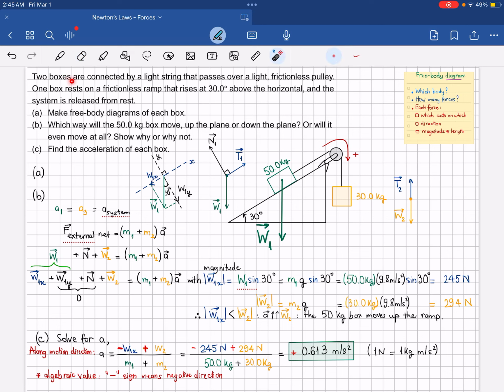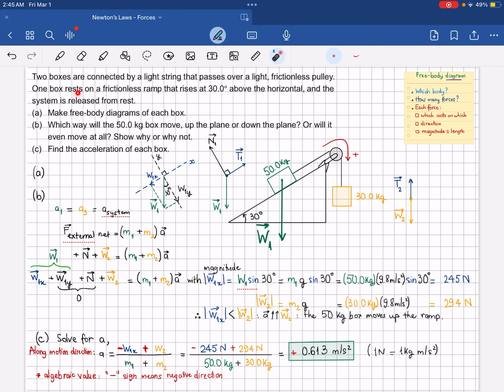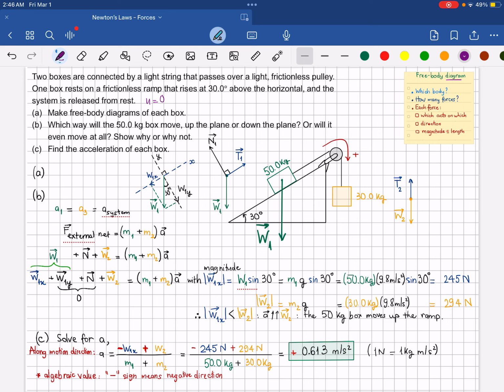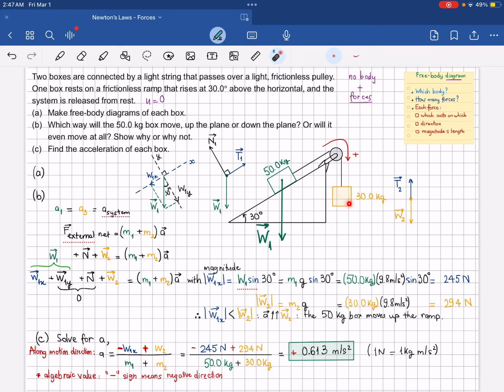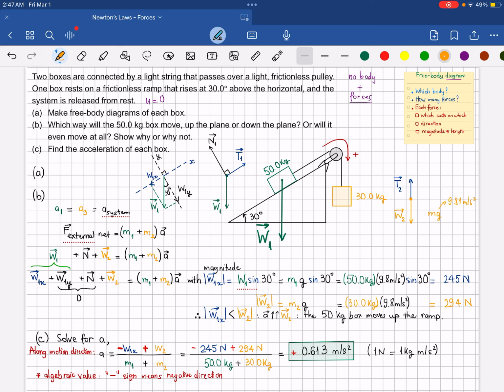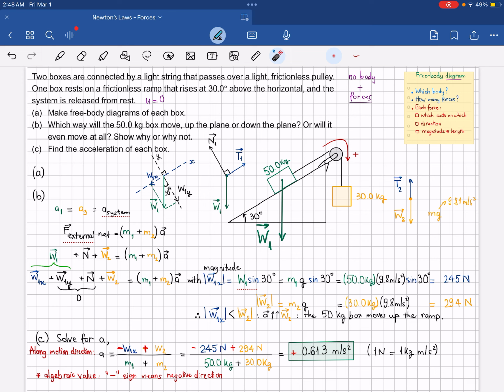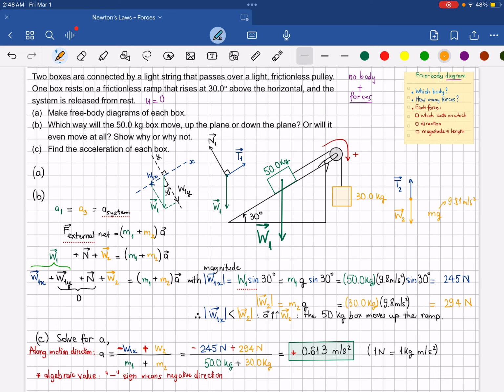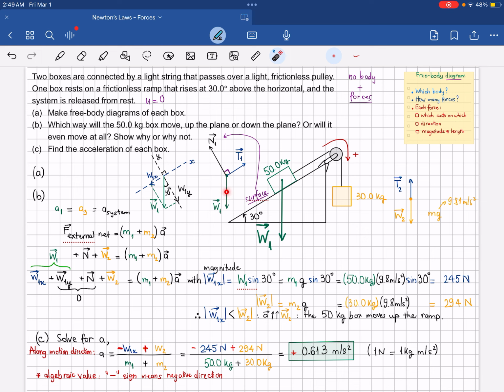Problem 24(a). Forces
Two boxes are connected by a light string that passes over a light, frictionless pulley. One box rests on a frictionless ramp that rises at 30.0° above the horizontal, and the system is released from rest.

(a) Make free-body diagrams of each box.

(b) Which way will the 50.0 kg box move, up the plane or down the plane? Or will it even move at all? Show why or why not.